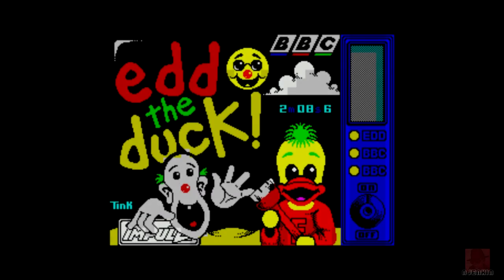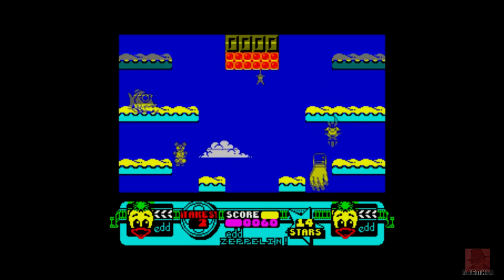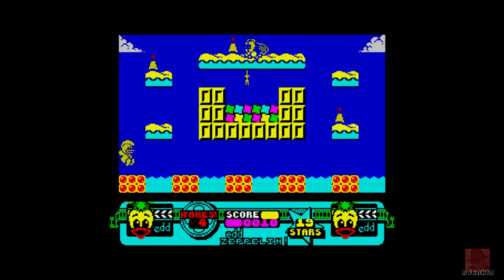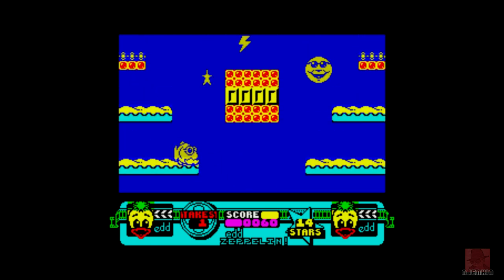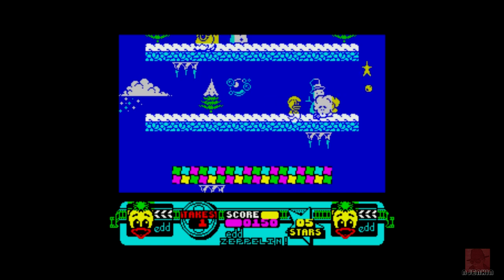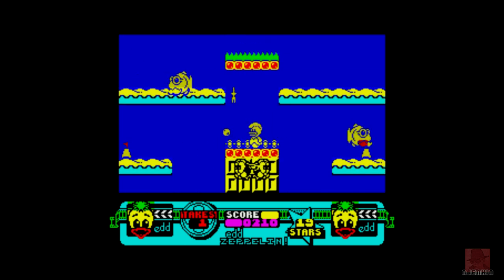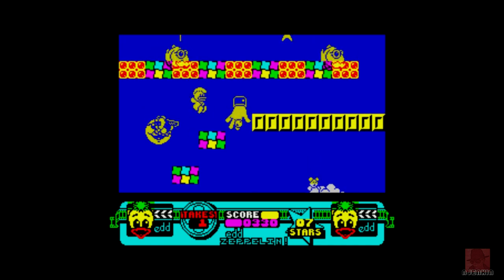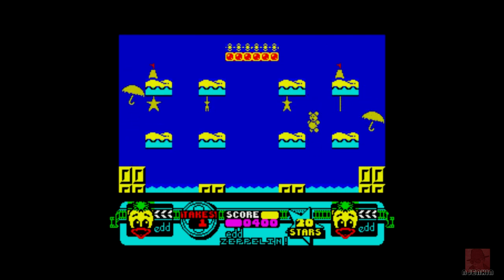Edd the Duck - on the ZX Spectrum 48K !! with Commentary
EDD THE DUCK - on the ZX Spectrum 48K. Published by Impulze in 1990. Platformer based around the children's TV character. Reminds me a little of Rainbow Islands.